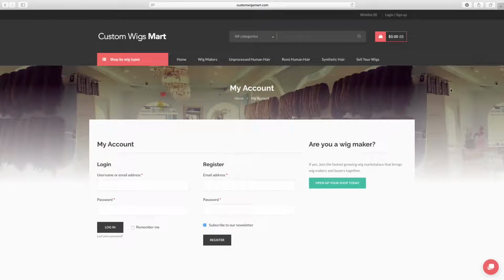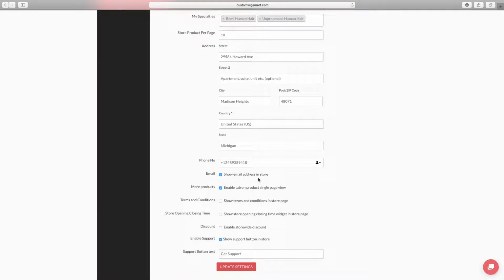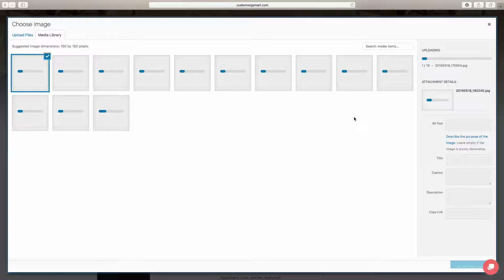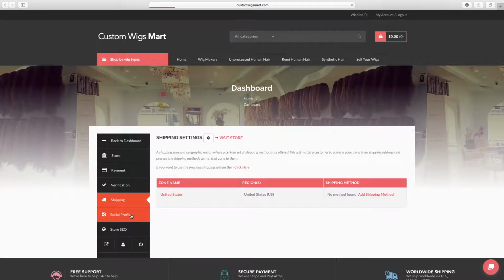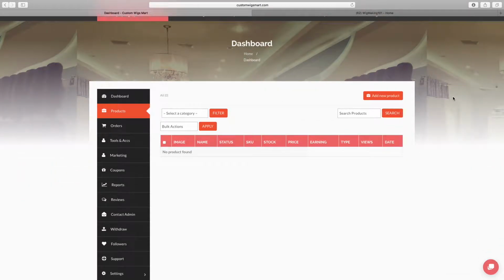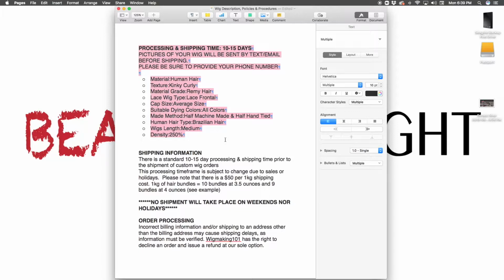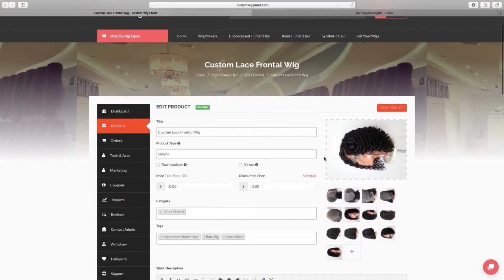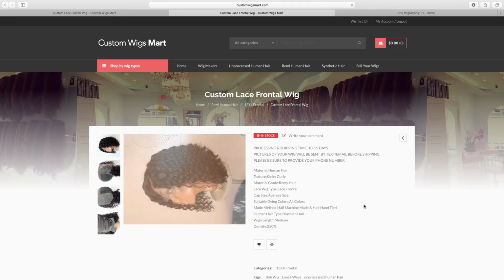HOW TO ADD WIG PRODUCTS TO YOUR FREE ONLINE STORE | CUSTOMWIGSMART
SIGN UP TO SELL YOUR CUSTOM WIGS ON CUSTOM WIGS MART

for more information.